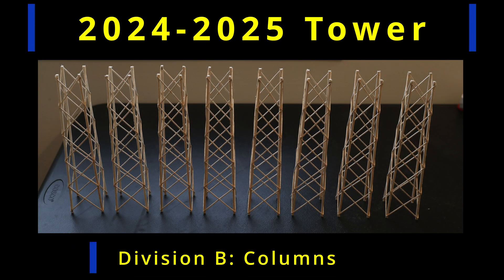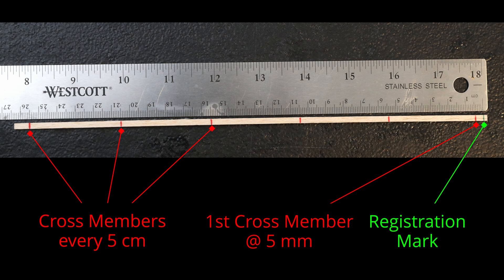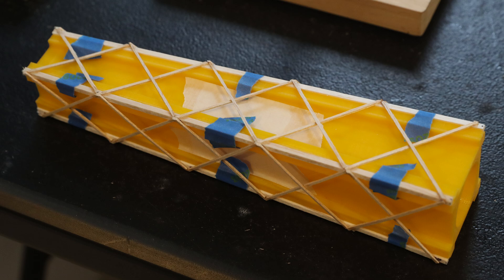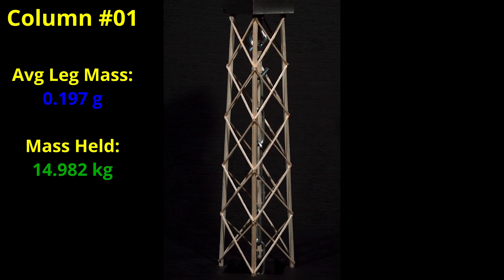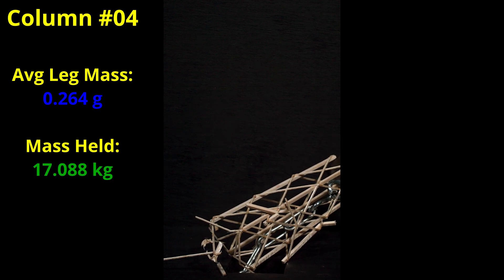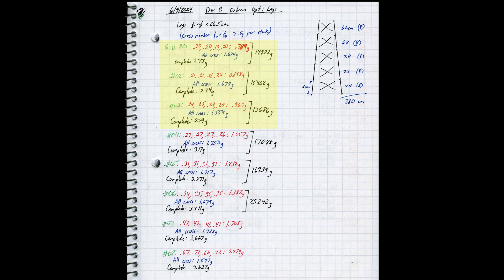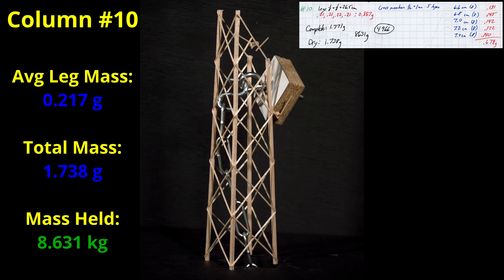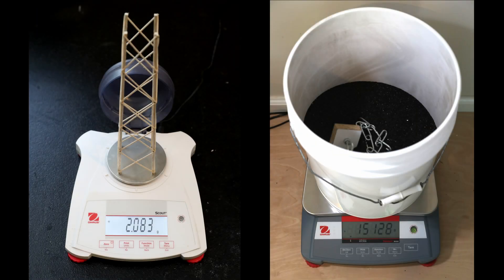2025 Science Olympiad Tower Div B: Columns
Here is a link to a zip file of all the jigs and support objects I used throughout the series: